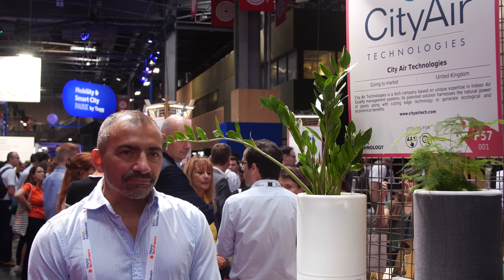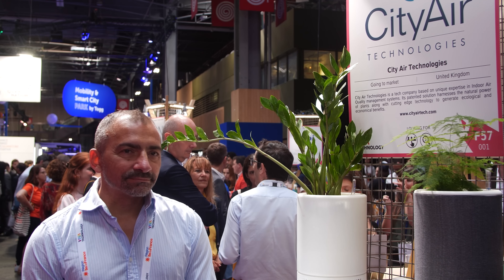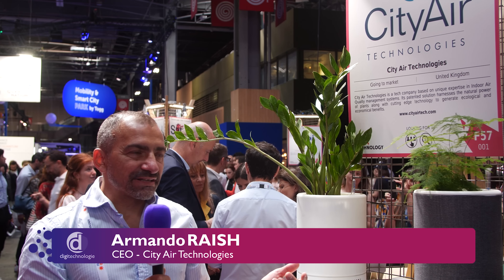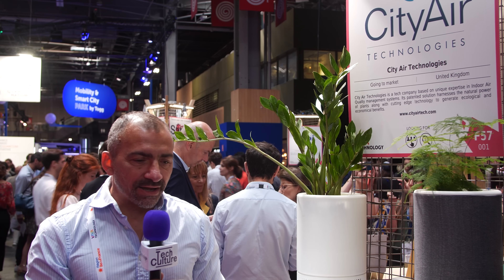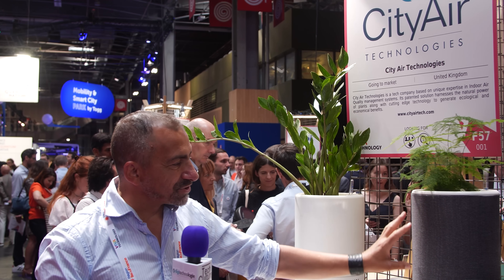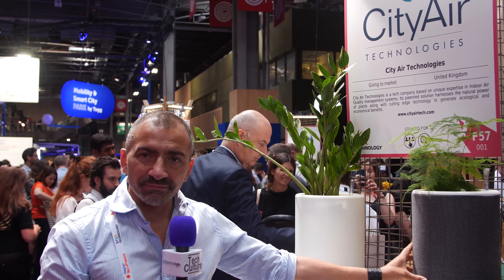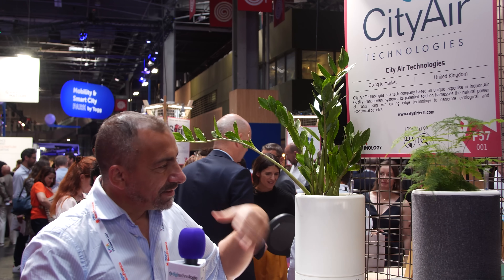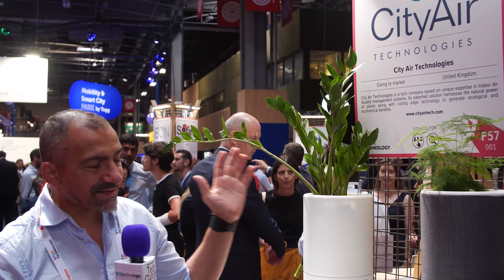City Air Technologies : the air cleaning planterthat purifies the air you breathe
Fanny Berthon interviews Armando RAISH, CEO of City Air Technologies.

City Air Technologies' connected plants are equipped with a revolutionary technology that enhances the natural power of plants to absorb pollution and airborne microbes while producing oxygen.

City Air enables real-time monitoring of the air quality you breathe and eliminates 99.5% of bacteria and fine particles.